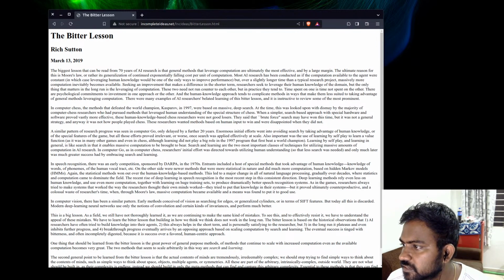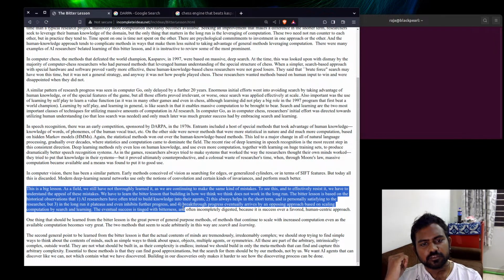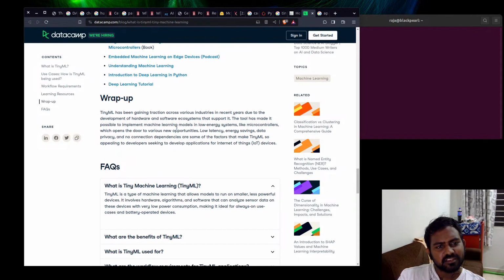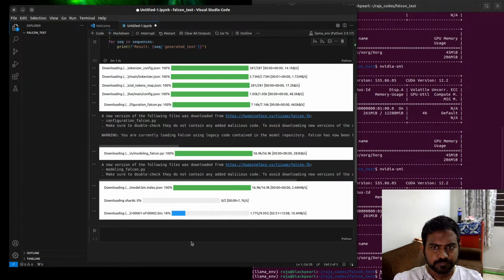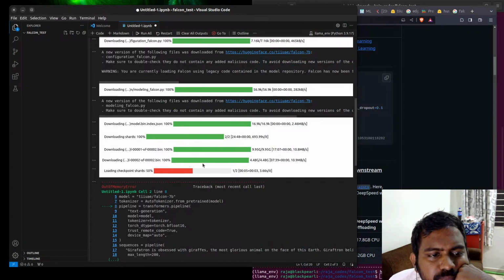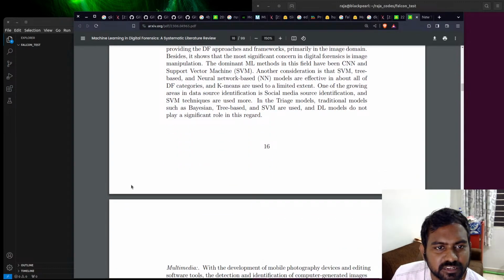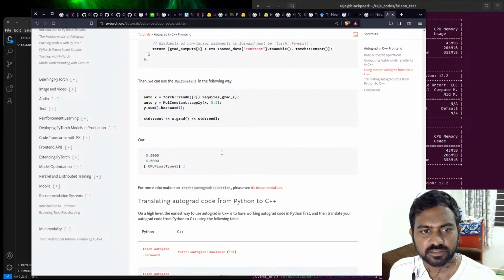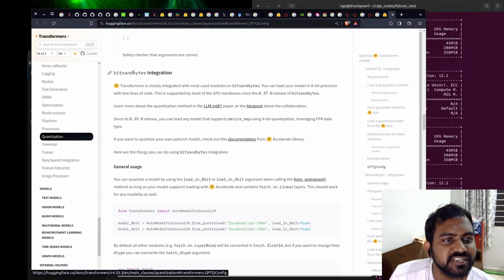Study time - AI Models and stuff | LLMs